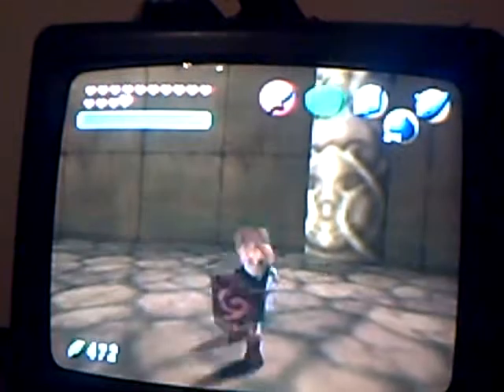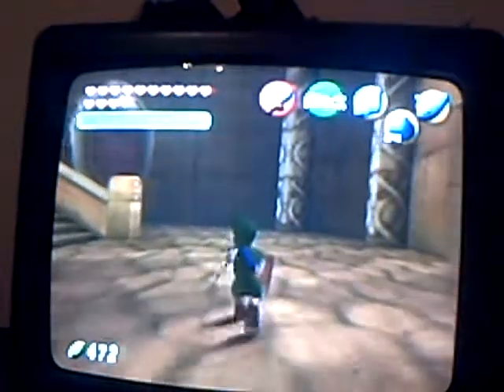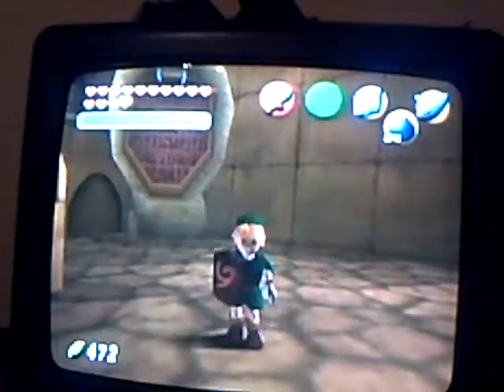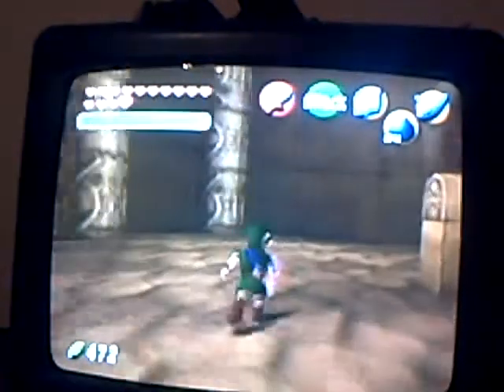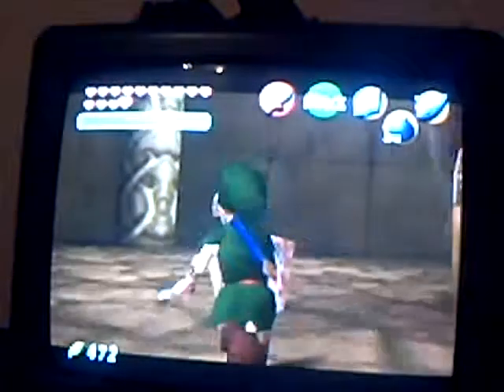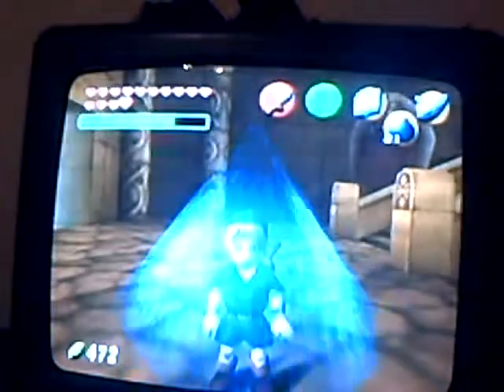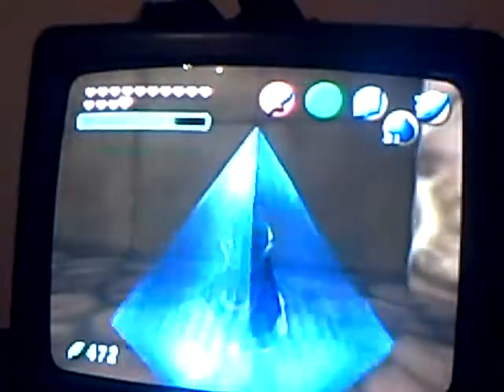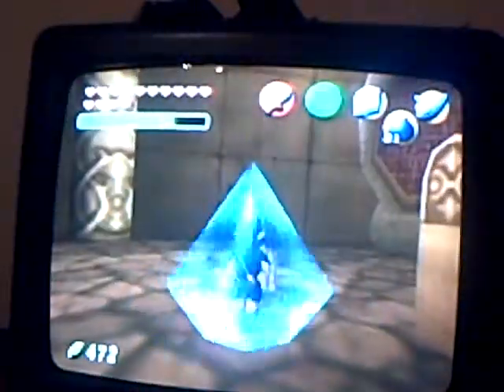☺ Legend of zelda OoT Glitch - super jump *read description*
This is a glitch my friend linkcoolnice showed me wich is pretty cool and useful if you want to go in the shadow temple while your young link...my friend john also puts some video game footage go check out hes chanell

umm...ya so for this glitch you need Nayru's love (just remember that nayru's love is a spell so it drains your mp meter and that it only protects you for a limited time)*wich you can get outside the desert colosus* and bombs *you can get those in dodongo's cavern when your young link*